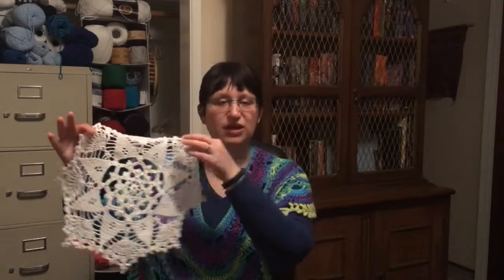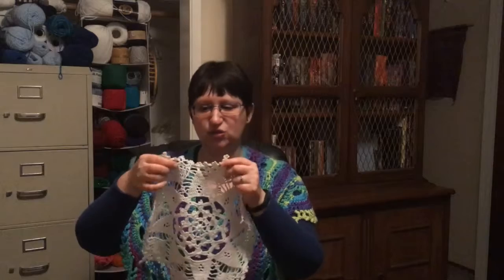09 Do I Need to Block?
Do you need to block this item? Here's how you can decide!

And this is the doily pattern that I made. It is a free pattern on RedHeart.com